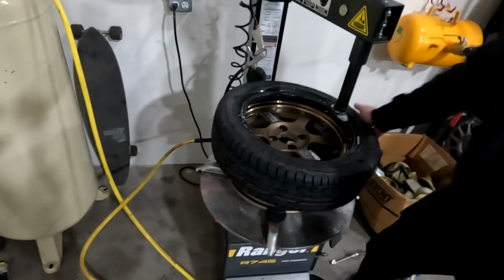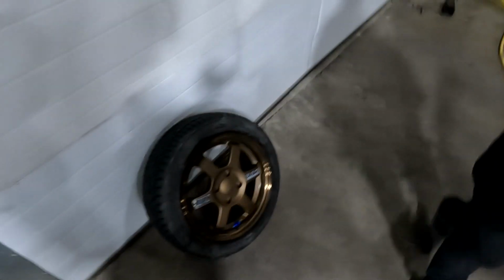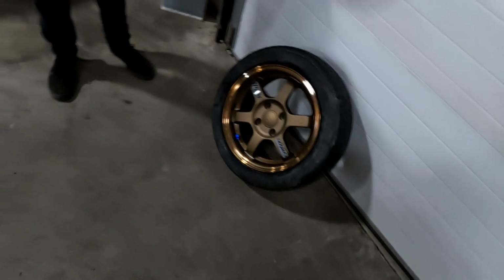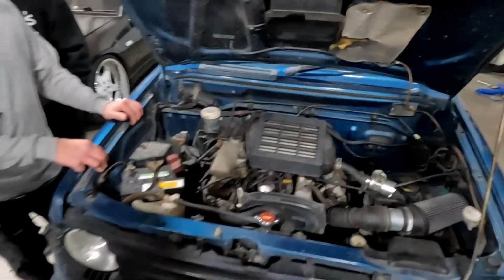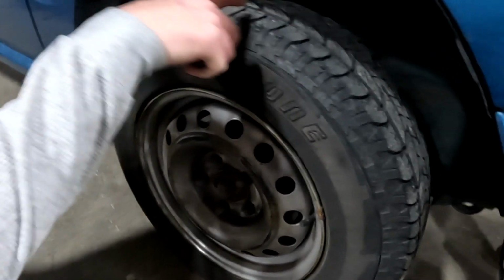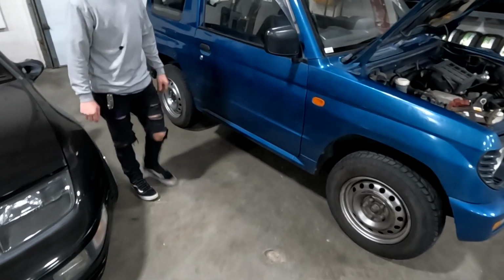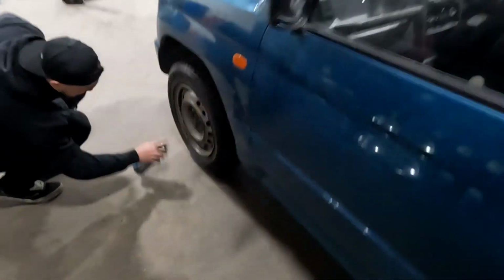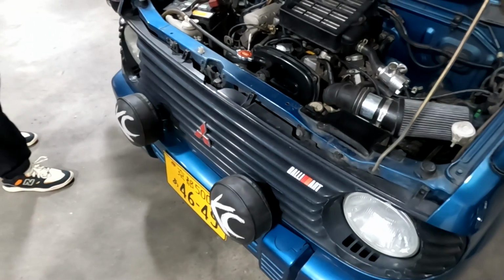New Rollers For The Beat Ft. Jimmy Oakes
Installing the new wheel setup on the beat at Jimmy Oakes Shop!